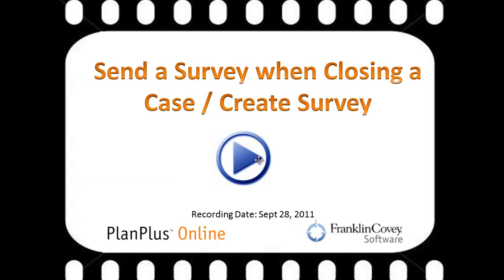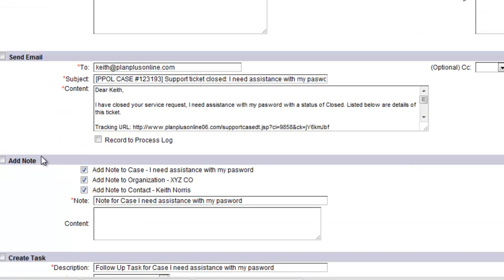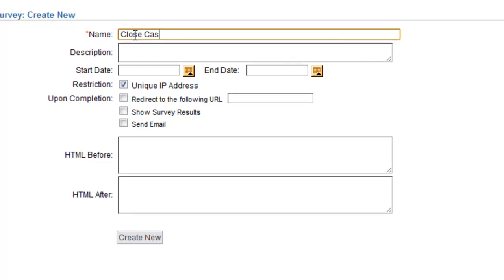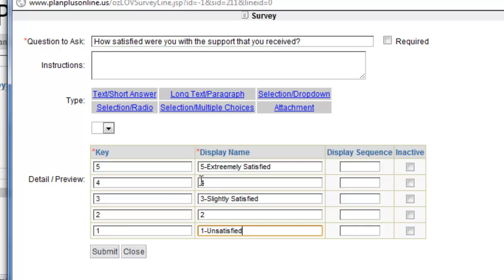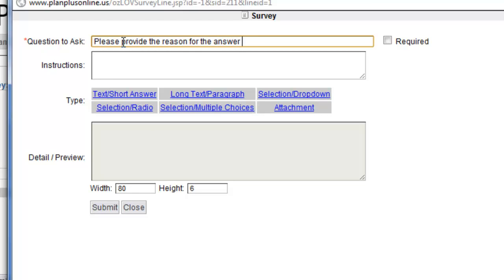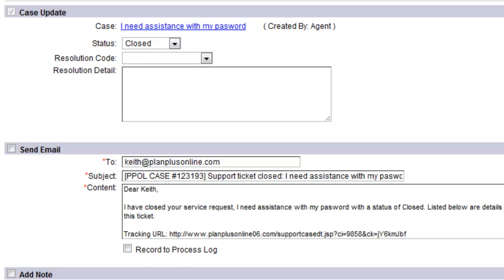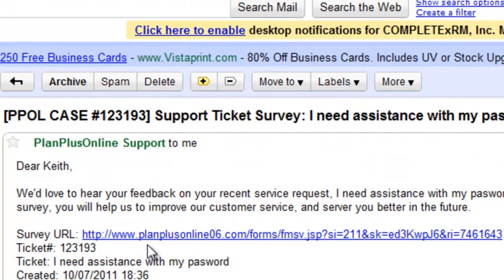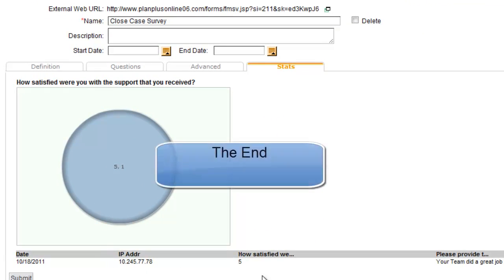Close Case- Send Satisfaction Survey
Demonstrates how to create a customer service survey and how to send it while closing out a customer service ticket.